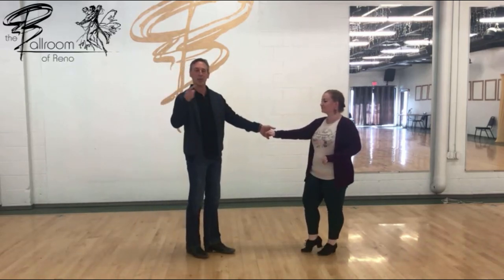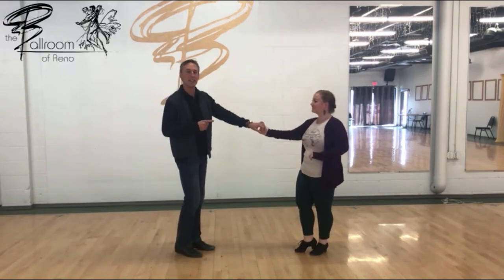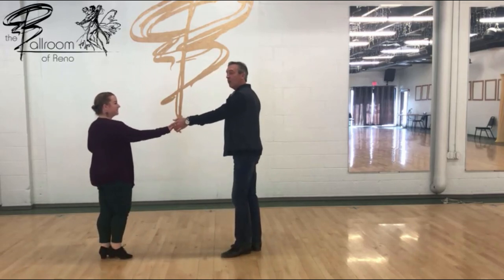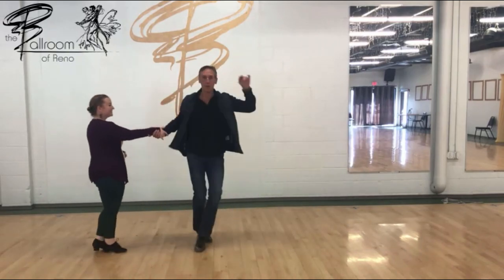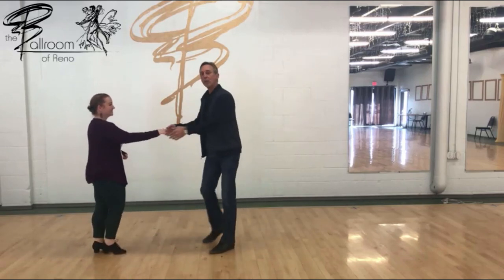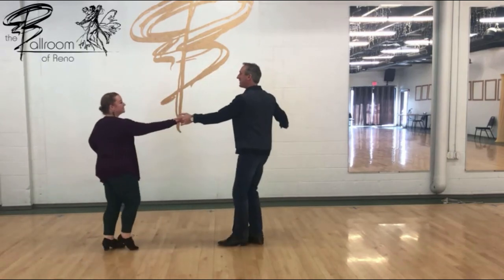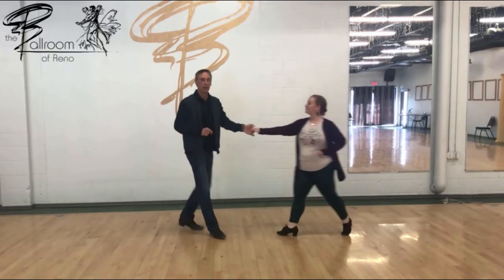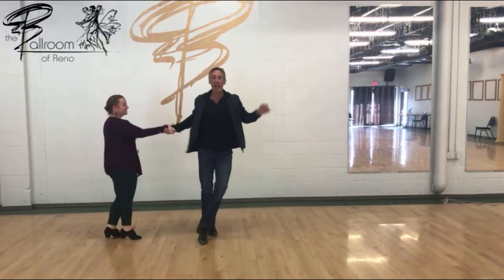EASY 32 Count Combo Hits One accents- West Coast Swing Reno - This is a Recap of Class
32 Count Combo to Hit the One accents West Coast Swing Reno at The Ballroom and Latin Dancing Reno Here is the full recap

People say the best swing classes near me are at Ballroom of Reno.  This pattern recap is from our West Coast Swing Reno intermediate and beyond class.  I will show you how to put a smile on your partner's face on the dance floor with this fun move.

Today we did a 32 combo that hits the one's of the music.  This combo will accent all one beats for you but it is up to you to count the music 1 through 8 instead of counting the pattern count.

Join us every week for class whenever you are in the Reno area at
The Ballroom of Reno

Swing Dancing, Reno is HUGE!  The Reno swing scene includes West Coast Swing, Blues, Fusion, Lindy Hop and East Coast Swing.  If you want to come to a REAL swing dance lesson, Reno, join us every week and learn what street WCSD is instead of Ballroom style.  It's a HUGE difference.  Watch any youtube video on our dance and you will see what we teach.

Watch my beginner playlist and see how easy and fun it is.

Jeffrey Munson is an All-Star/Champion dancer that specializes in being a dork and WCSD Reno.  We have great dance lessons of all levels that are funny, fun and you actually learn to dance!  We even do our beginner class for FREE!!

Thanks for all the support and love you have given me for posting these videos.